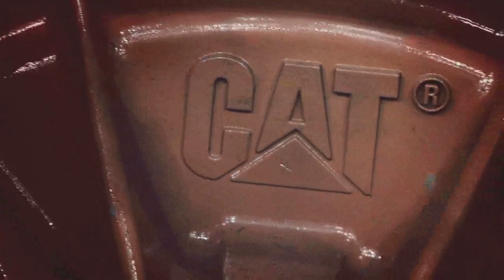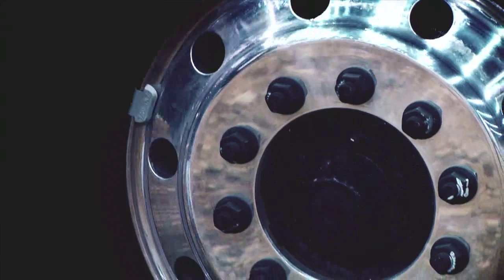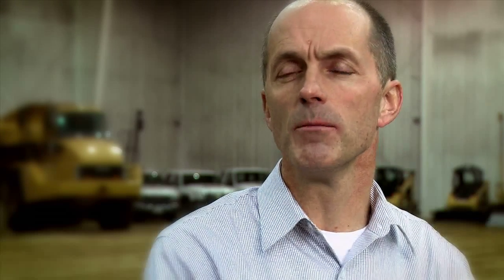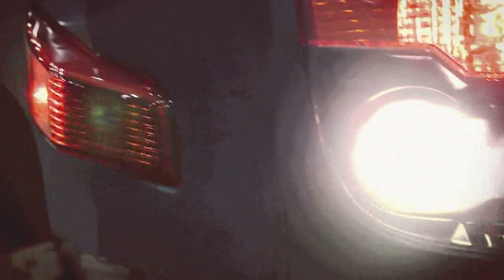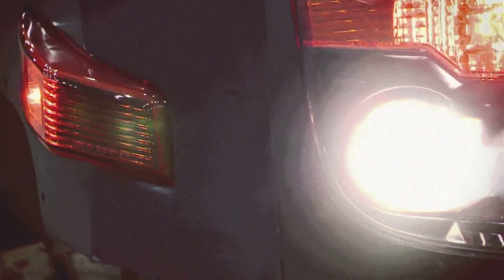Caterpillar Transmissions Manager Discusses the Cat CX31 Automatic Tranmission for the new Cat CT660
Steve Rutherford, Transmission Marketing Manager at Caterpillar, explains the benefits of the CX31 transmission in the Cat CT660 vocational truck.